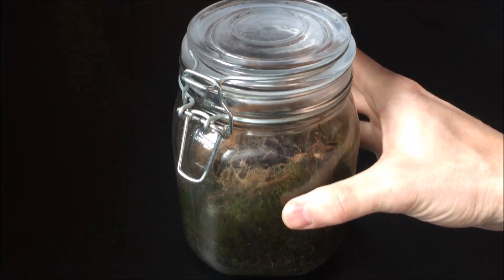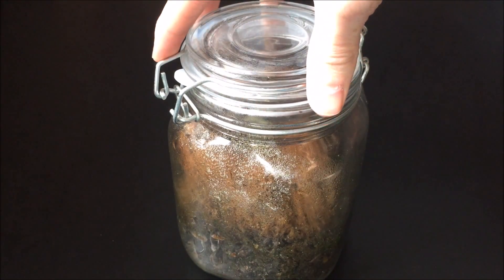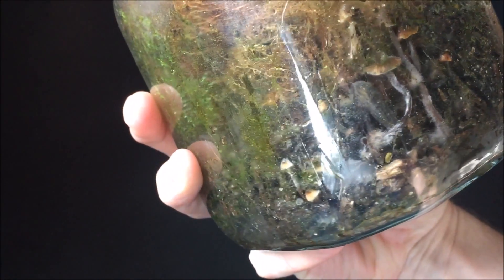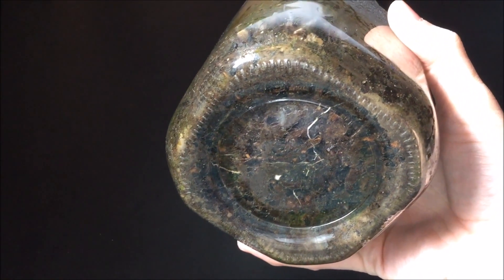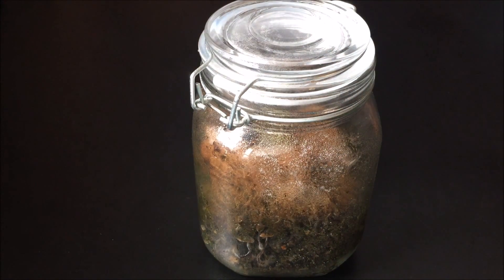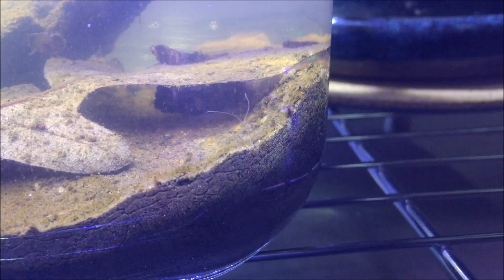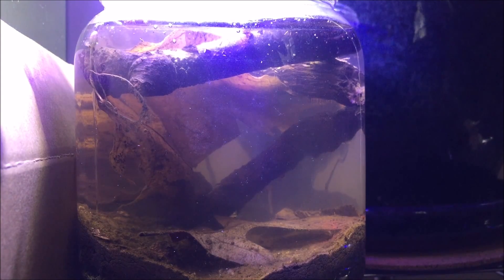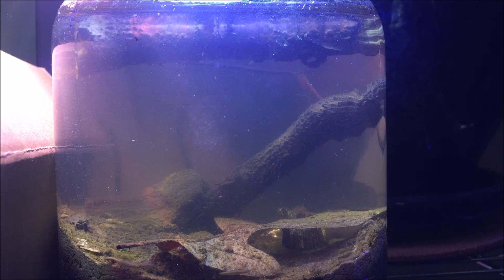My First DIY Ecosphere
In this video I show you how I put together an Ecosphere using materials from a local stream. It's only been a day and it already seems full of life. I've found plenty of copepods, detritus worms, a couple planarians, and possibly a few nematodes. The planarians are probably what I'm most excited about because I've never seen one in person before. I'm a little disappointed that I don't see any snails yet so I may go out for another collection before I seal it up. I'm leaving it unsealed for a week or so to let everything balance out. I'll be sure to do an update when I seal it up and do updates as it progresses.